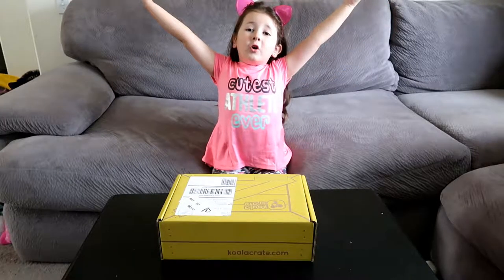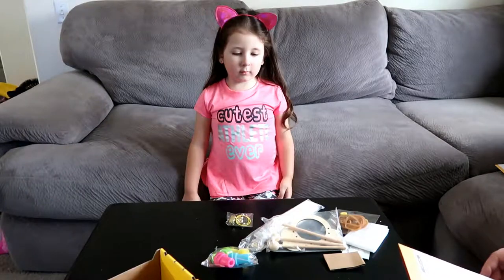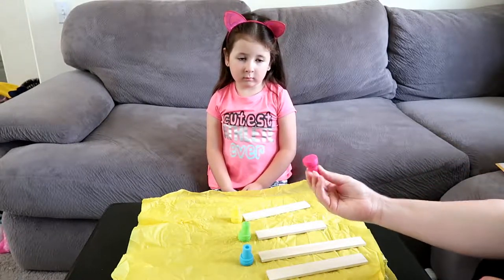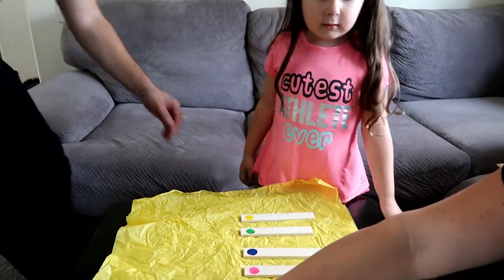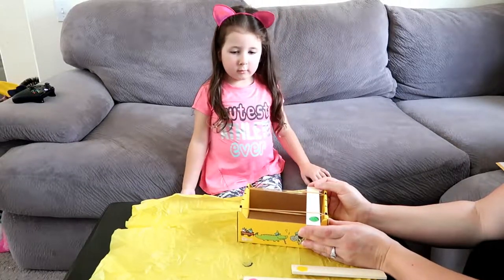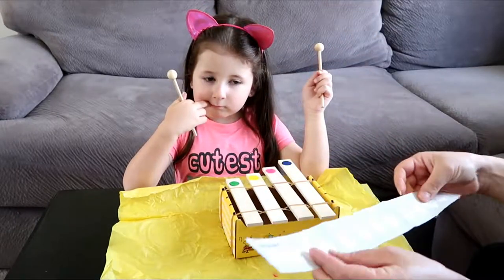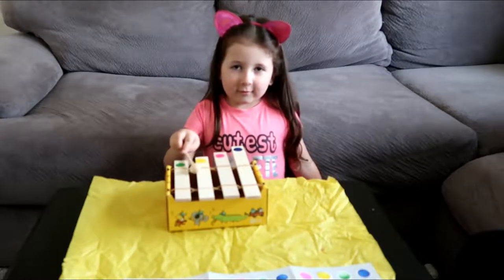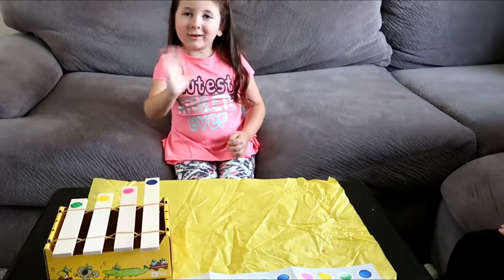Koala Crate Unboxing! April 2018 Music Theme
Adriana unboxes and does a project from the April Koala crate box!
Vlog #87

Kiwi Company has a variety of "crates" for all ages. The 3-4 year age range is the Koala Crate, featured in this video. Below is a description of that, directly from the Kiwi Company website.
"Koala Crate celebrates kids’ natural creativity and curiosity while saving time for busy parents. Your monthly crate includes all the materials and inspiration for projects related to a theme such as: music, garden and cityscapes.

Koala Crate encourages play based learning for kids between the ages of 3 and 4 and includes science activities, arts and crafts, imaginative play and more. With activities designed to help kids discover, explore, and create things in the world around them, Koala Crate brings hands-on fun right to your door."

Musical.ly: simply_theresamarie